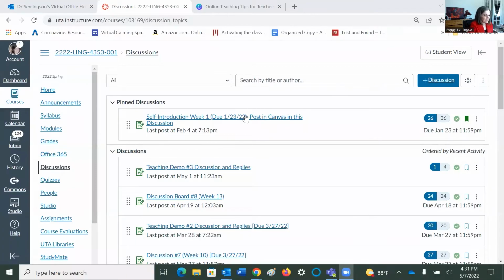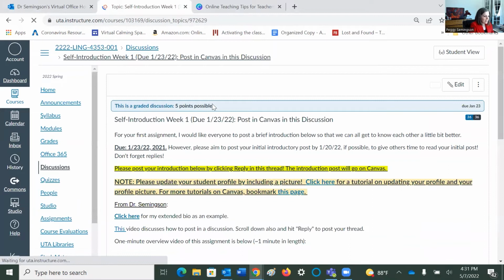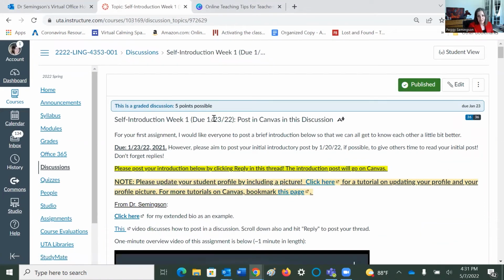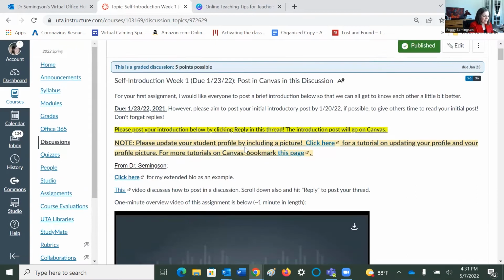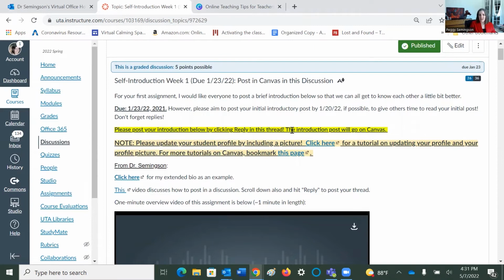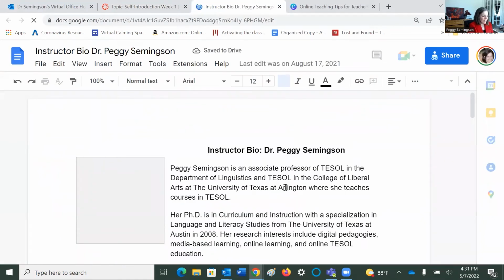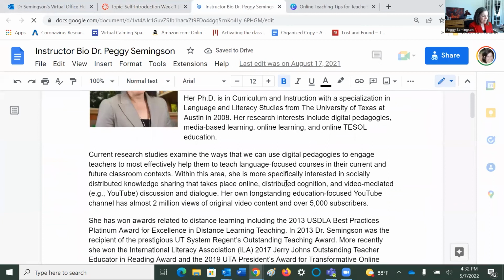Tips for Teaching Online: Student Introductions